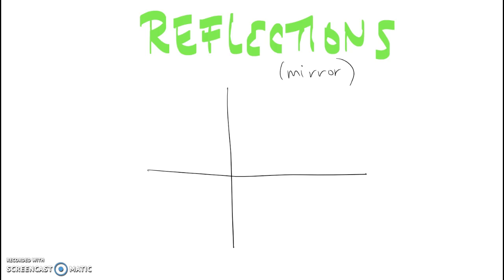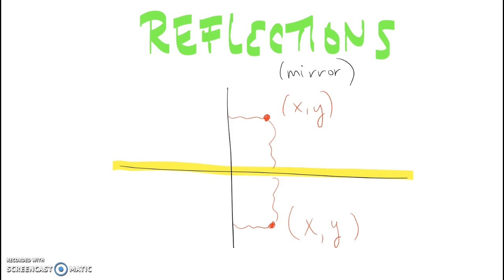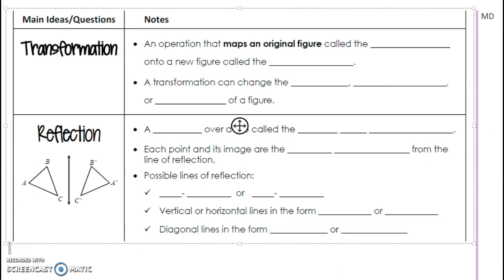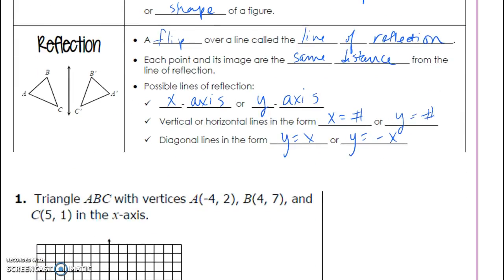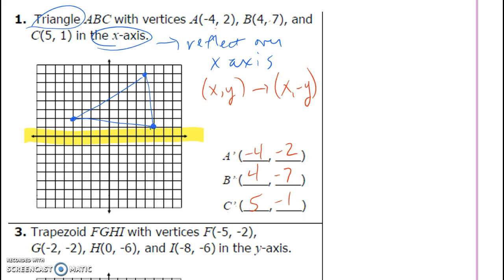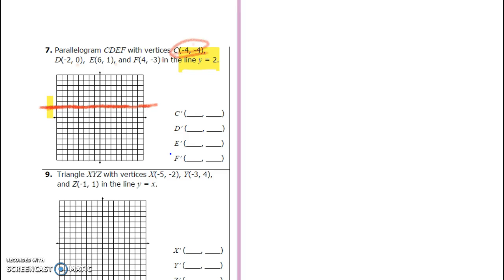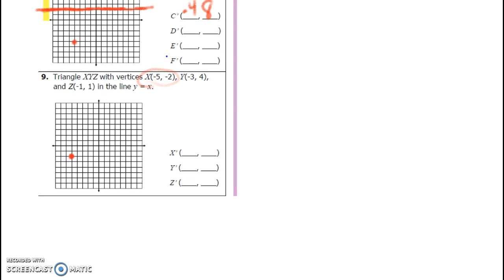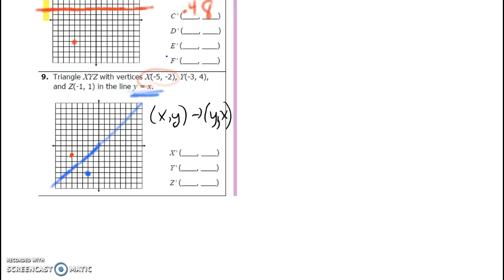Reflections in geometry